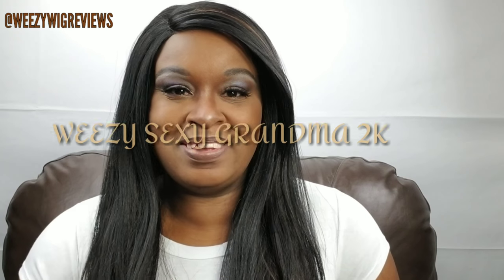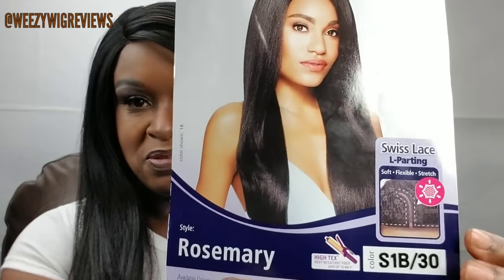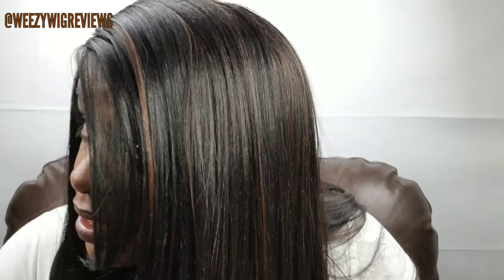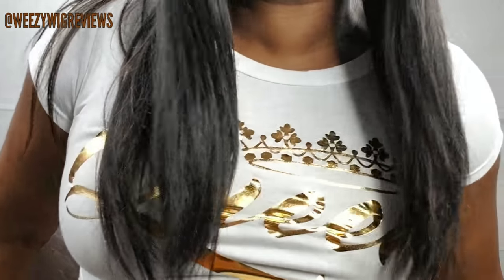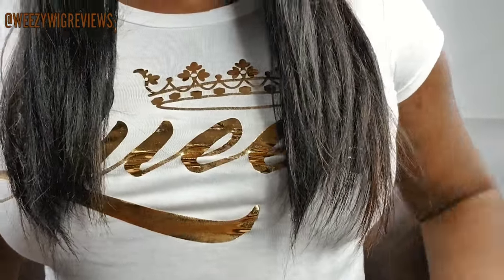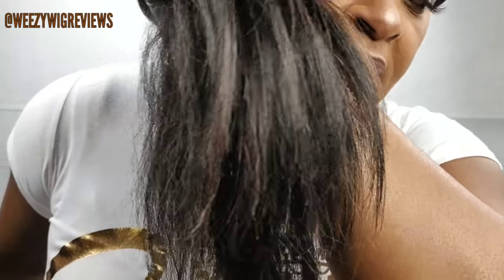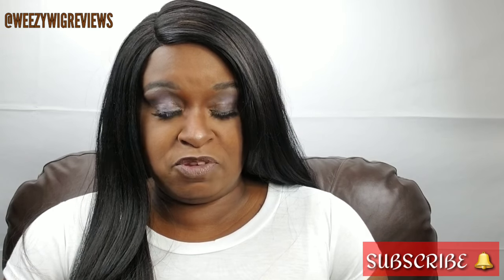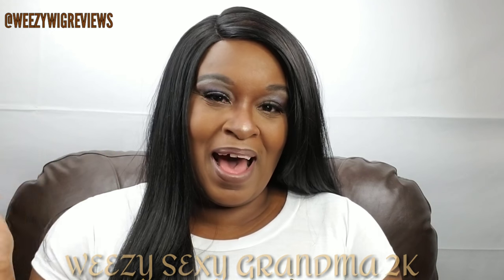ROSEMARY! GIRL IT IS WHAT IT IS! SYNTHETIC SWISS LACE FRONT L-PARTING WIG BY OUTRE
ROSEMARY by OUTRE is a synthetic swiss lace front unit with L-parting. She has a yaki texture  with the perfect amount of density,  not to thick & not to thin! She causes you to have a love - hate relationship with her b/c she's absolutely beautiful,  is very carefree looks nice for everyday ware  BUT she eventually tangles & sheds! Idc tho b/c I love how she makes me look! Lol! 🤣🤣🤣
Color: 1B/30
You can order Outre Rosemary Wig from Amazon at this link:
or Glamatrous.com

Awesome Synthetic Wig Leave In Conditioning Spray:

Milano Wigrip:

Got2b Glued Styling Spiking Gel:

Got2b Blasting Freeze Spray:

Got 2B Glued Ultra Styling Gel 6 Ounce (177ml)

Here's the links also to all the equipment I ordered for my new studio:
Lighting system:

Ring light:

Background Stand:

Background Muslim Backdrop:

Heavy Duty Muslim Backdrop clamps:

Smartphone tripod adapter:

Cellphone Mini Tripod:

You can watch all my video hair reviews on YouTube. Thank you so much for your support loves! 💋
Follow me also on: